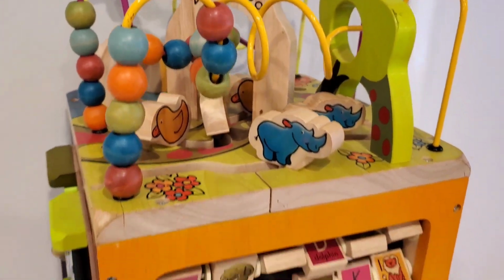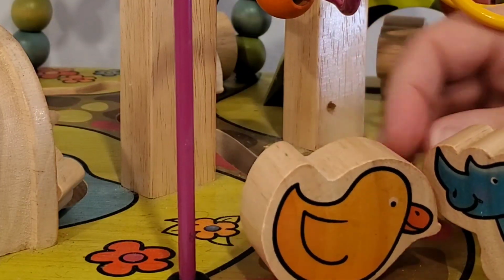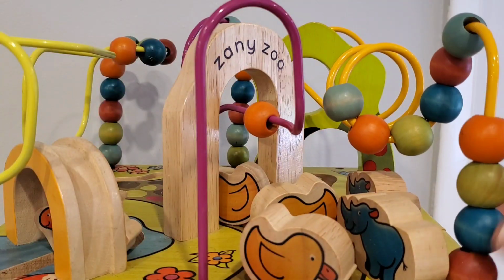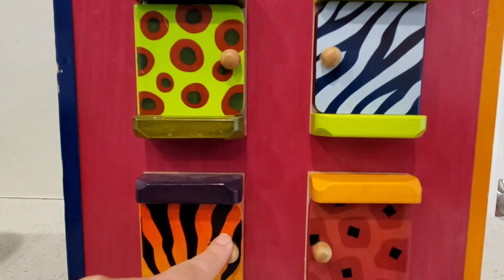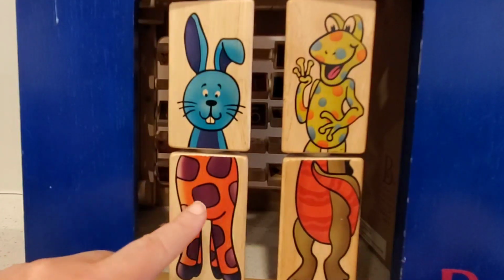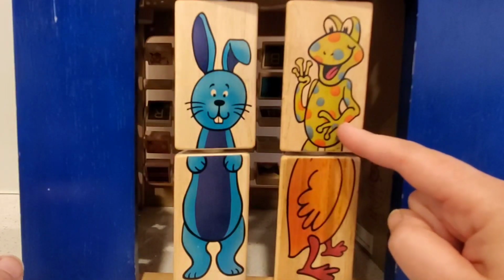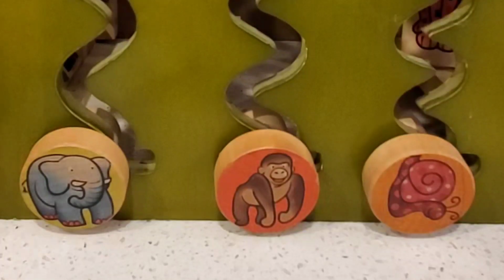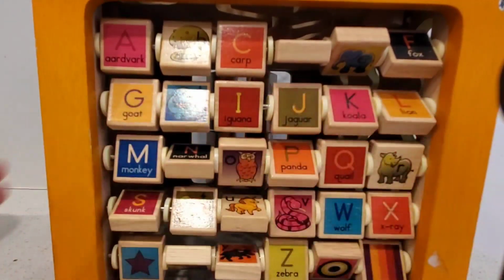Learn English ABC's | Learning Activity Toy Video | Counting and Playing with Beaded Marbles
Discover this awesome acitivty learning cube for toddlers. Each of the four interactive sides has a different experience for the child with a variety of texture, sounds, and hands on fun.